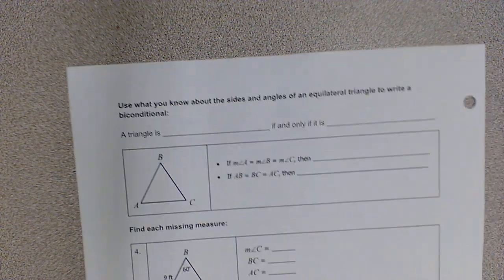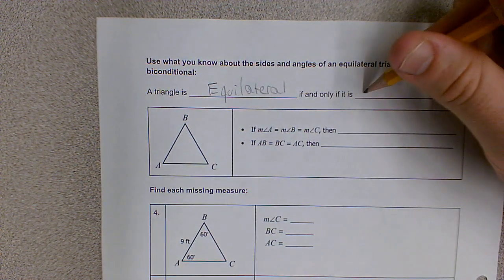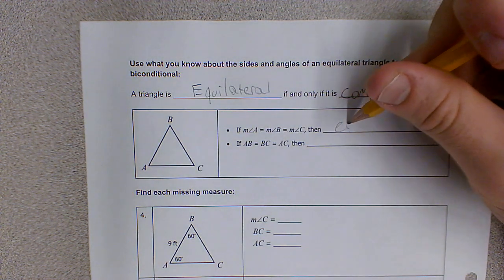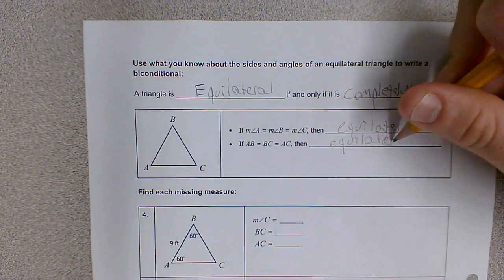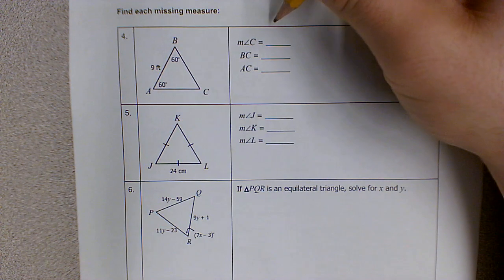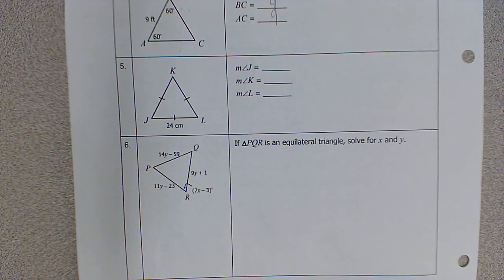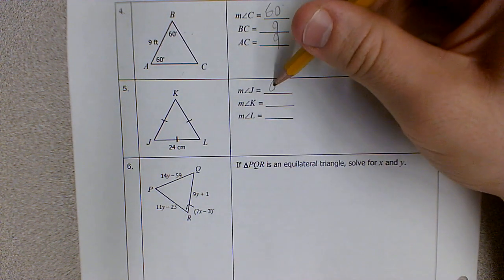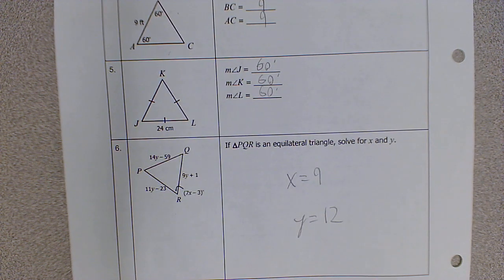Unit 4, Notes 6 - Equilateral Triangles